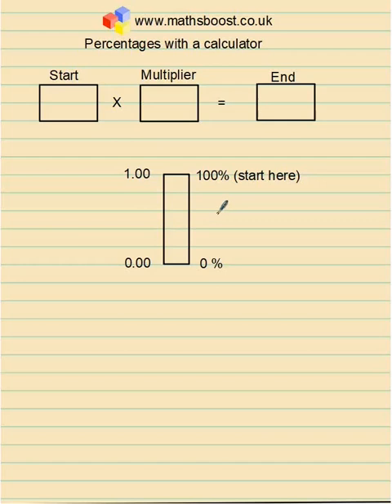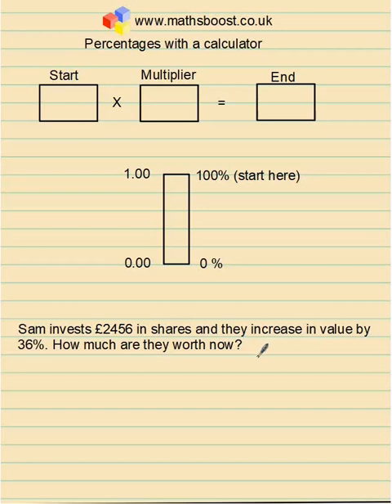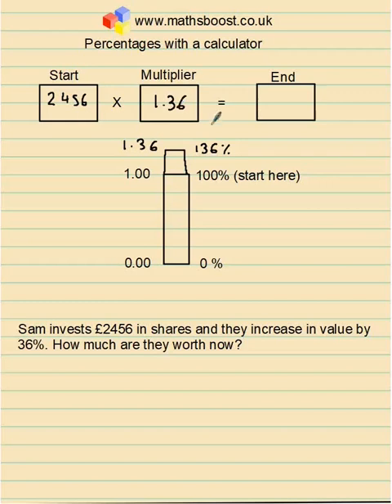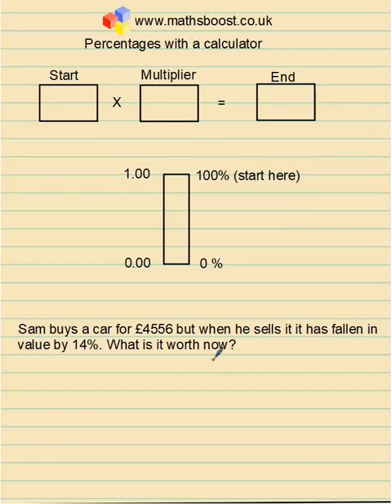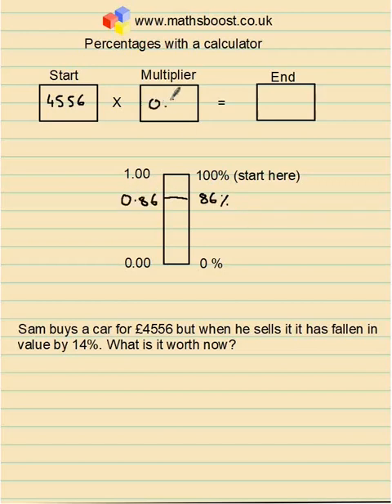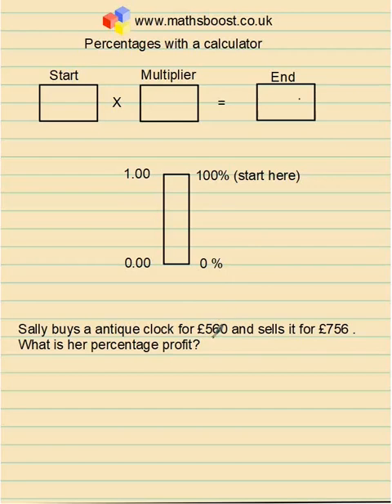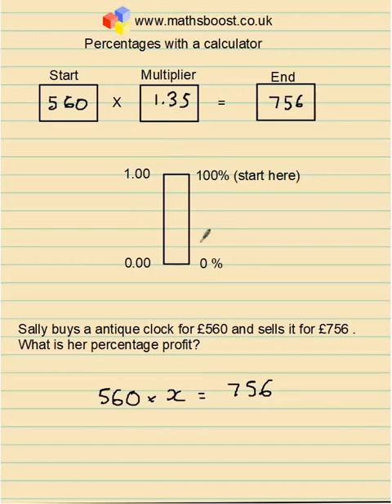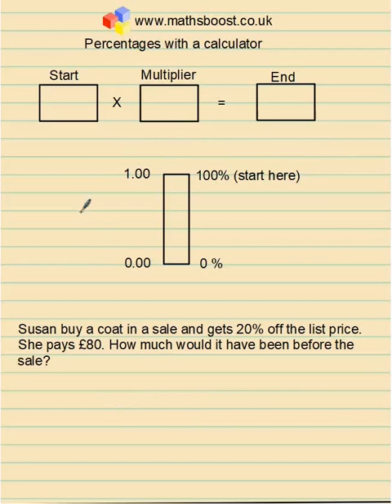Percentages with a calculator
A versatile method to calculate percentages with a calculator